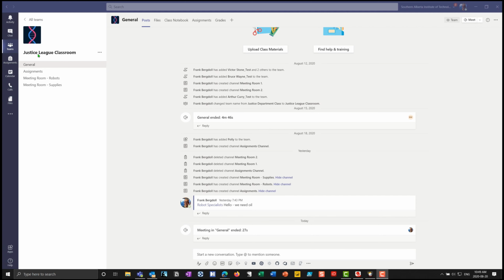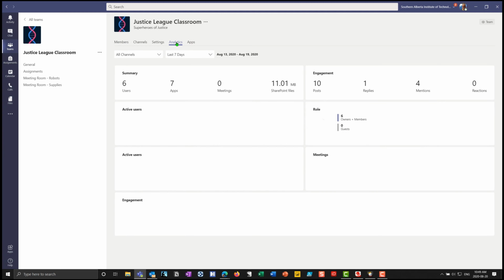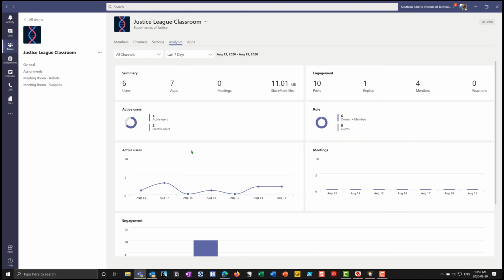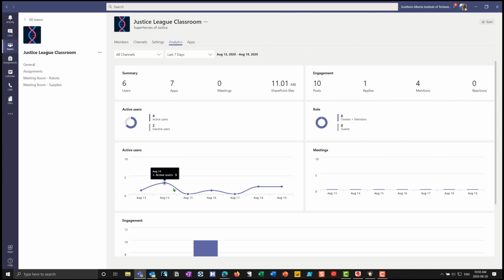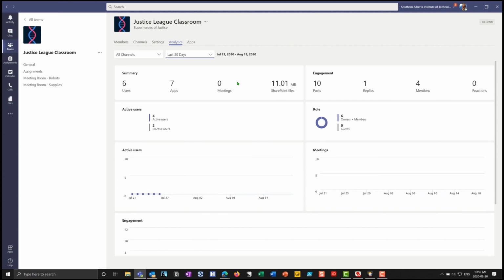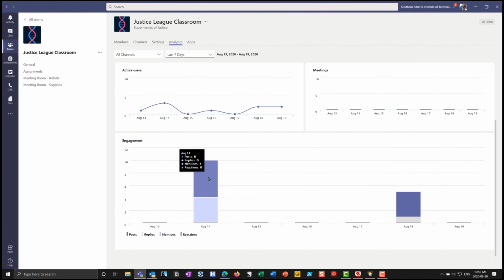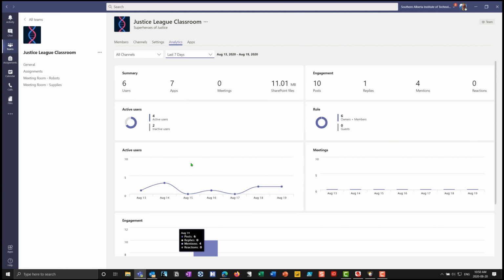Subscriber Question: How do I take Attendance in Microsoft Teams?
Taking attendance and getting Team Analytics in Microsoft Teams

I was asked how to easily take attendance to an online meeting in Teams - it's very easy! Here is a short video on how to do that.